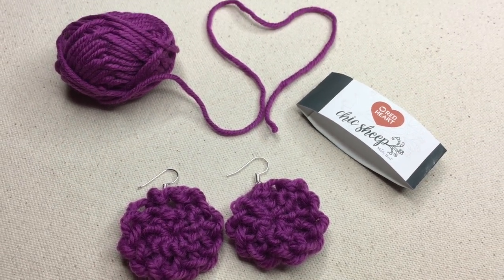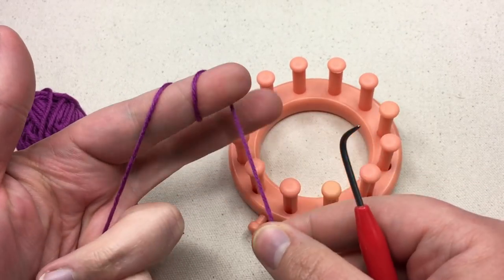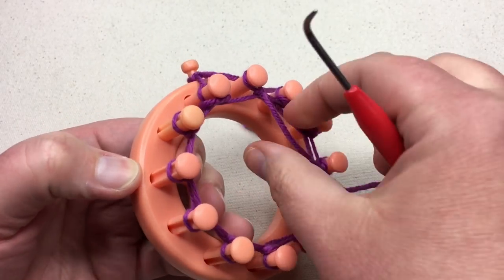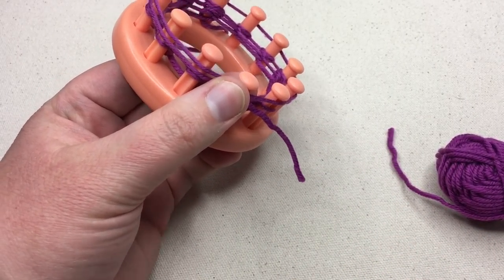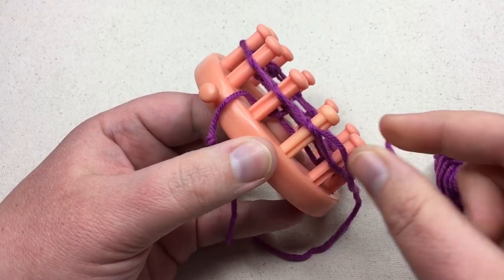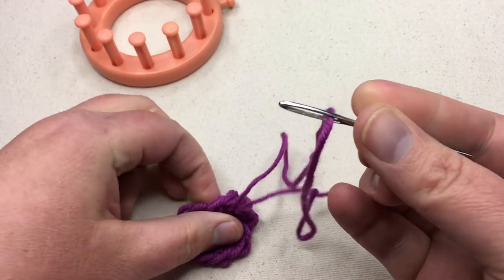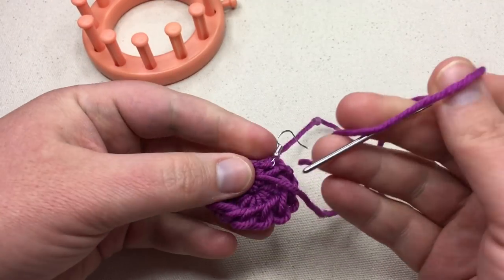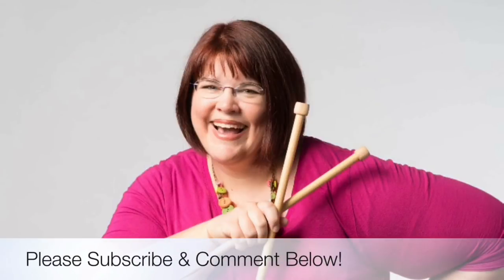Easy Loom Knit Flower Earrings - Beginner (CC)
Check out these cute and easy loom knit earrings made with Marly Bird's new Red Heart yarn Chic Sheep! They are really easy and don't need many tools.

Even if you haven't loom knit before I take you through all the steps. You don't need a bunch of jewelry tools either.

Happy Crafting!!